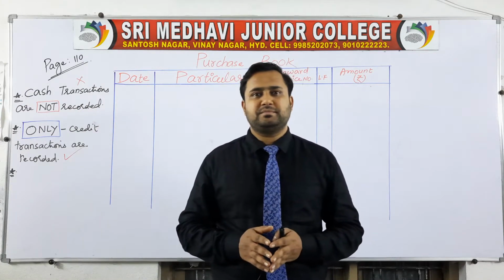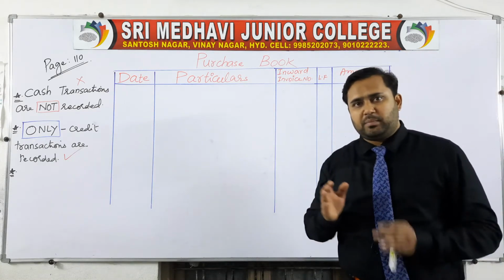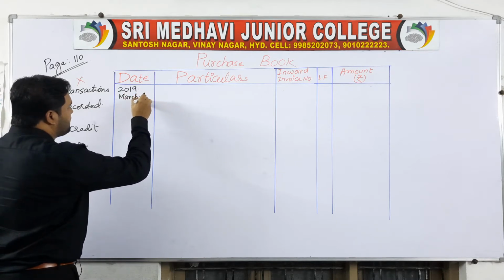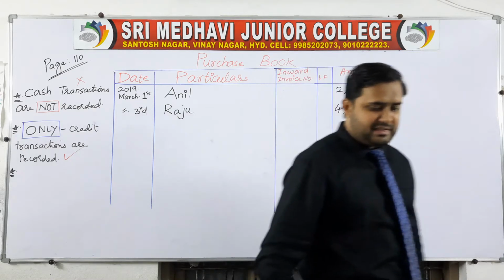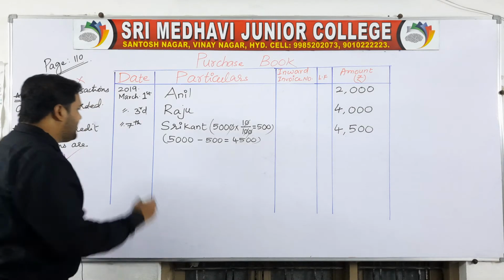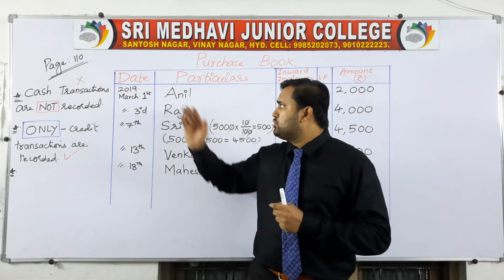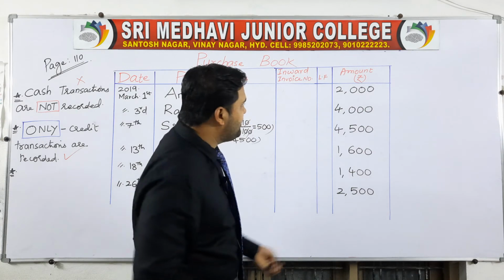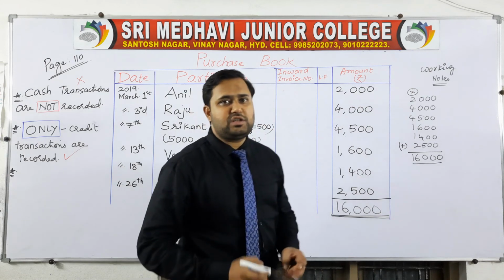PURCHASE BOOK - PAGE 110